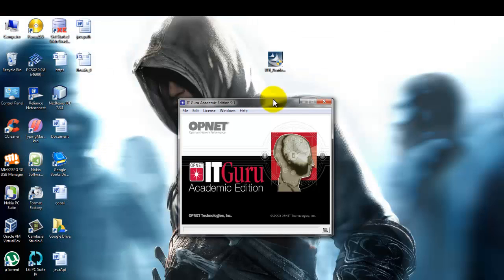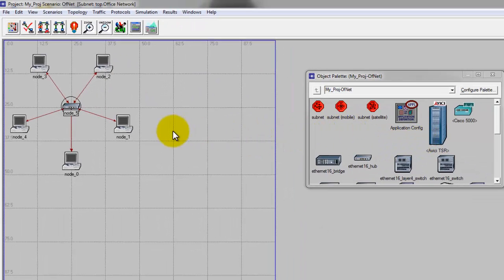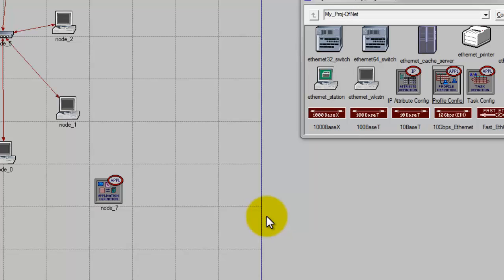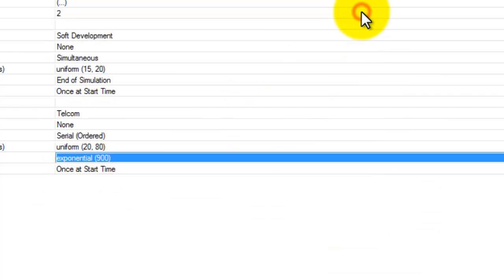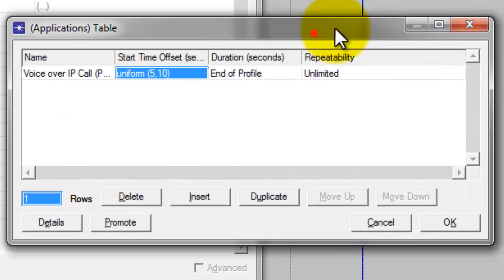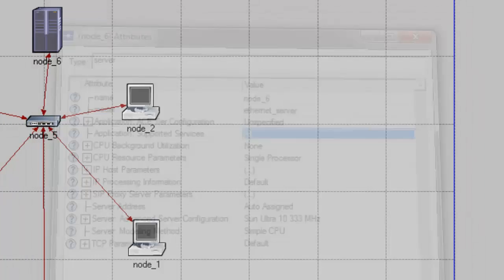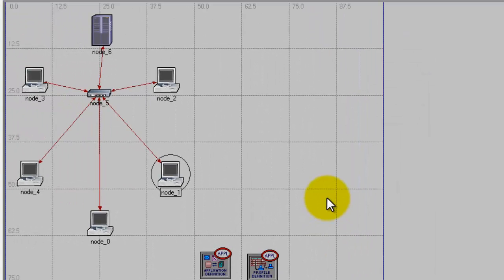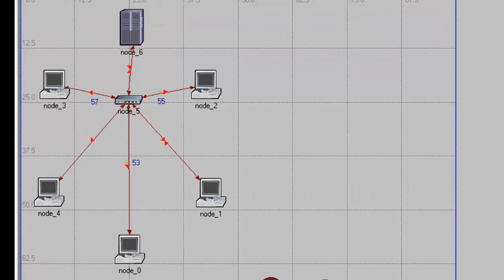Opnet Part3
The installation procedure of the "opnet 9.1".